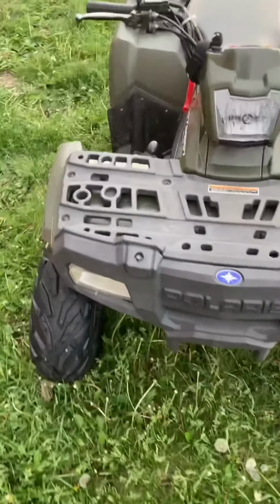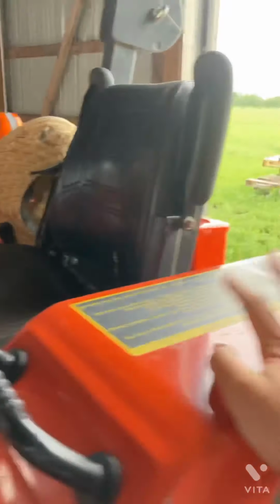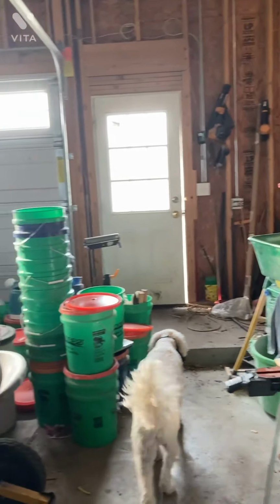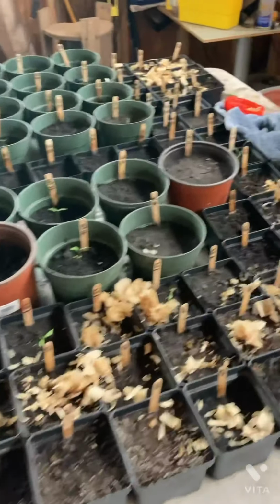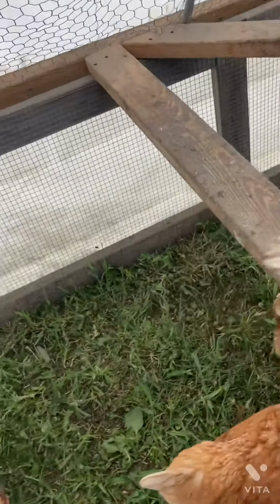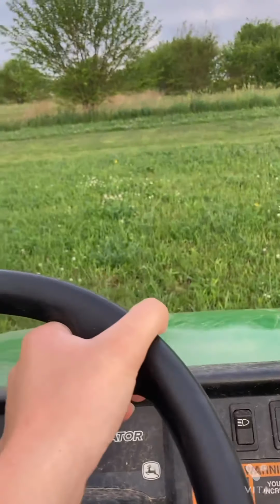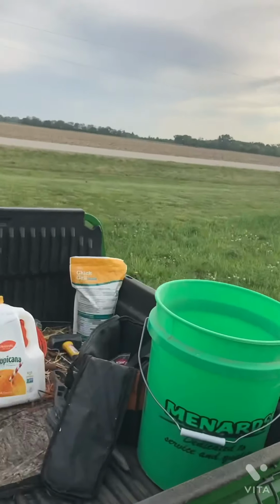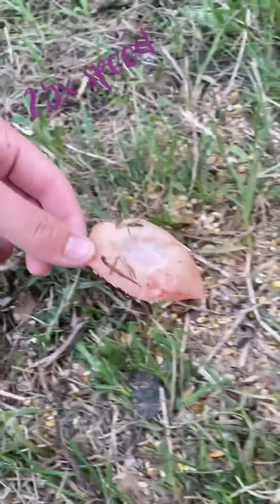Tour of Our Farm (RL)|Celebrating 500 subs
Here’s the link to my dad’s YT channel if you guys want to keep up with what goes on around the farm! :)